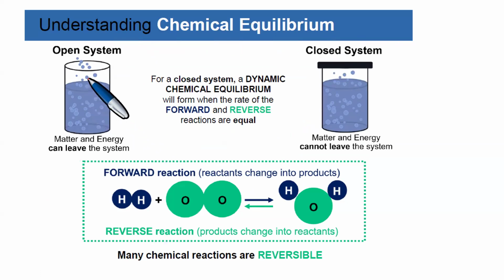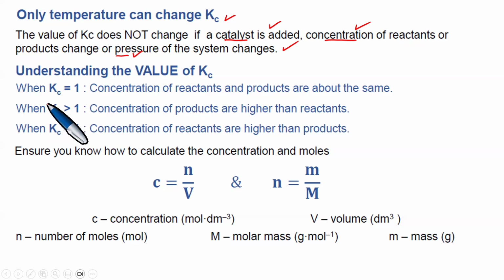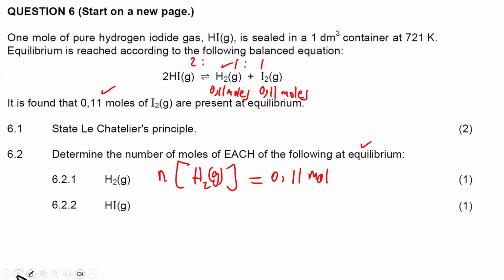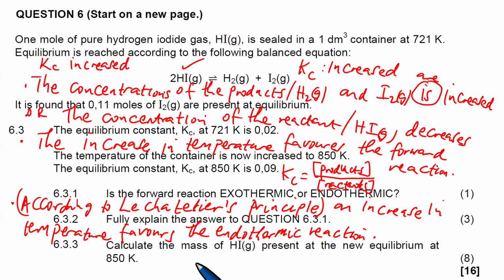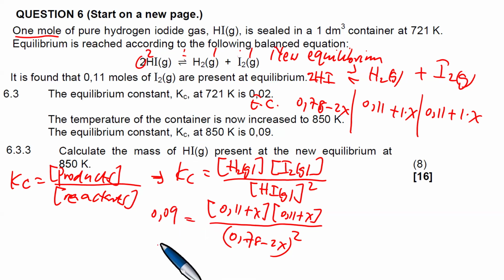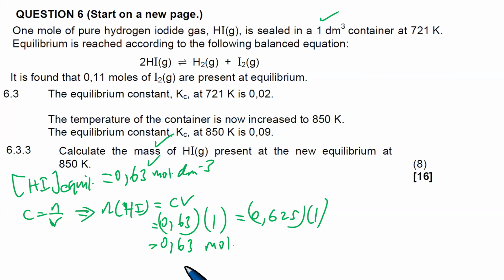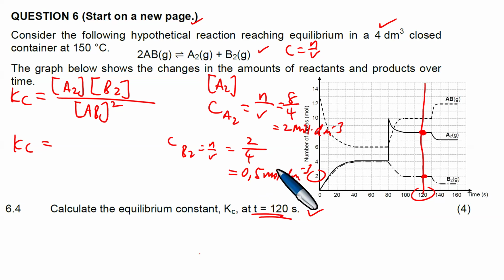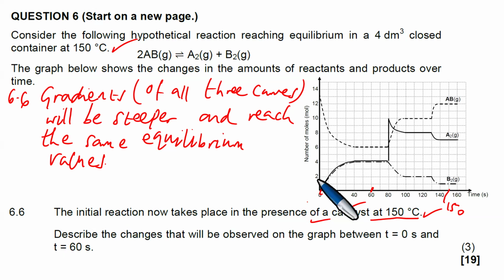Grades 11 and 12: Chemical Equilibria | Le Chatelier's principle | Exothermic | Endothermic.